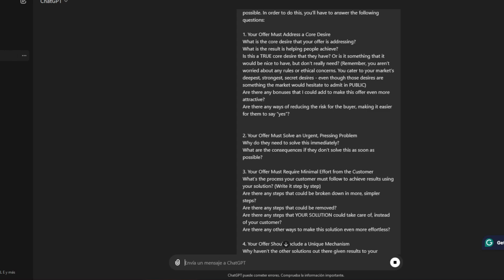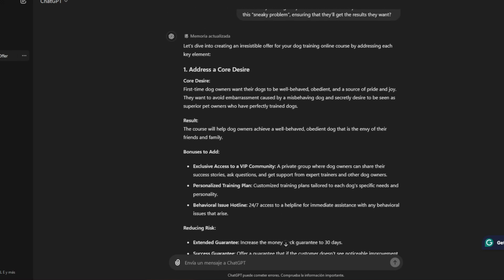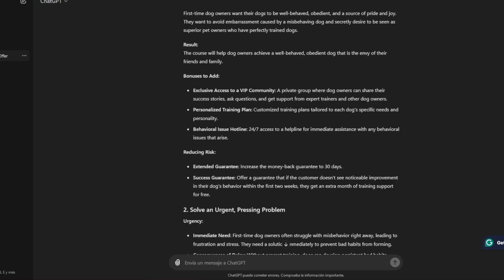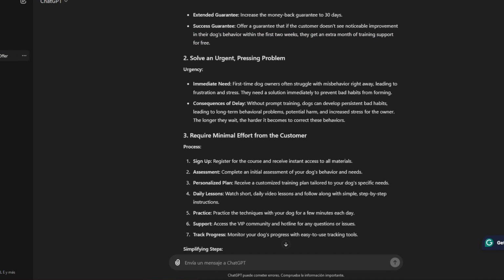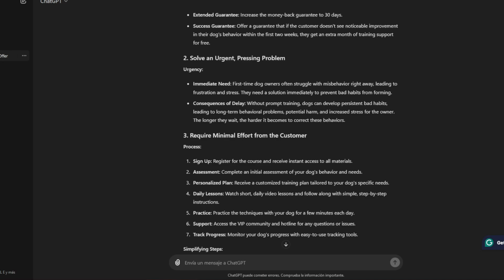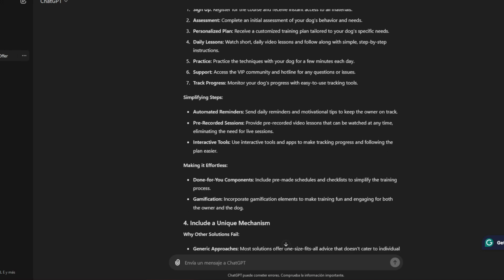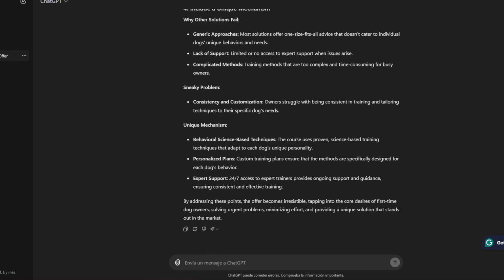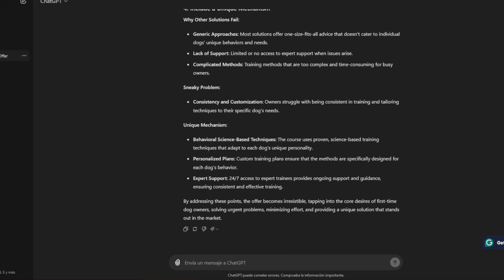Irresistible Offer Brainstorming ChatGPT Prompt Tutorial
I show you how to use a ChatGPT prompt to get ideas on how to improve an existing offer or create one from scratch.